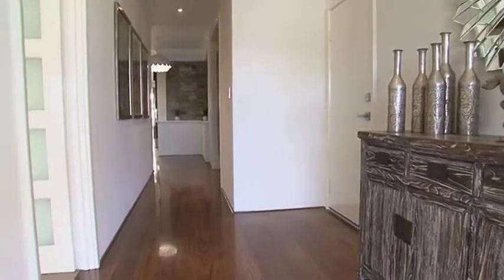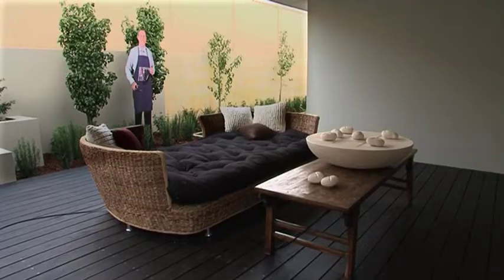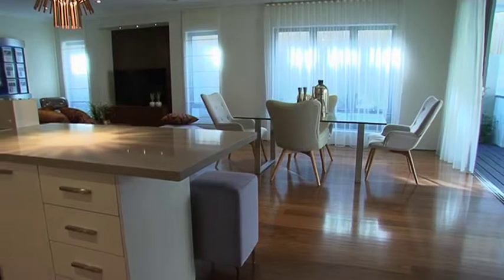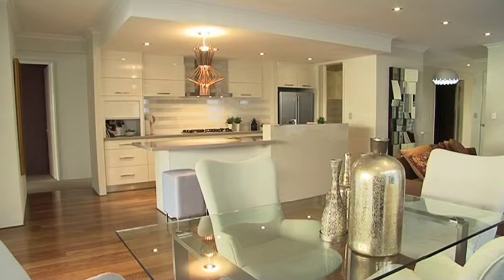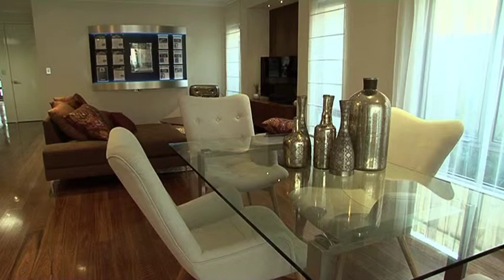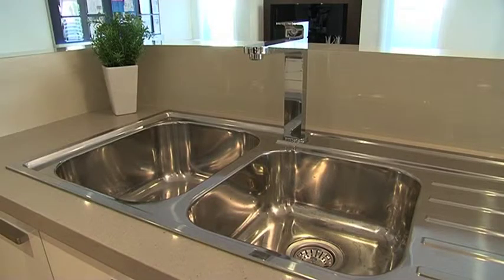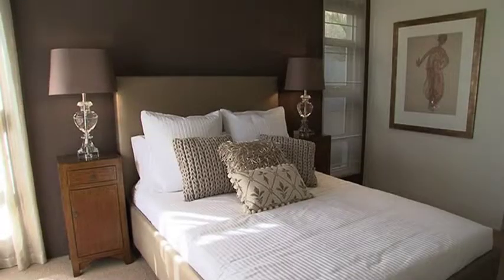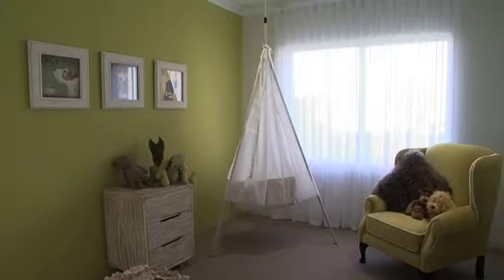The West Real Estate Program on ch7 Ep.10 - Gemmill Homes Bel Air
Home building can be a daunting prospect but Craig Gemmill and the people at Gemmill Homes are here to help! This week they show Dan Paris The Bel Air.